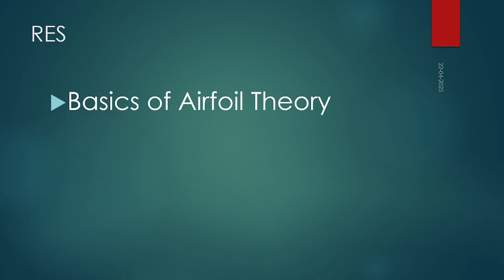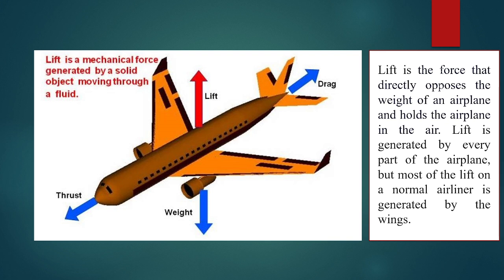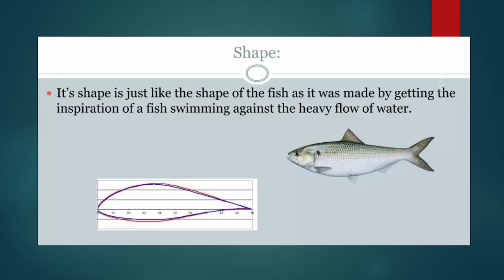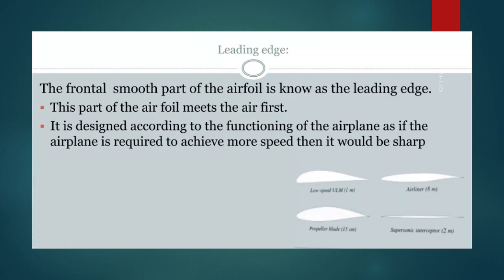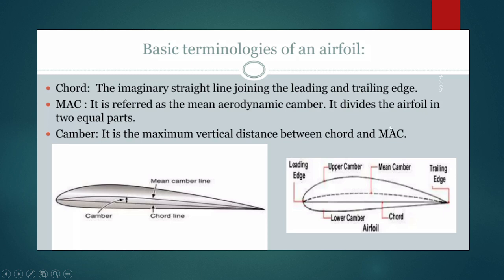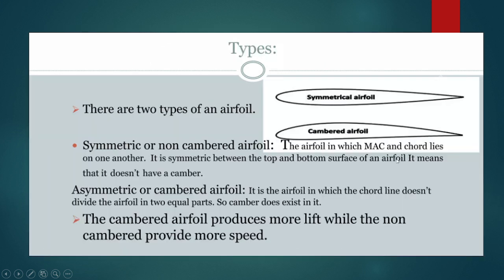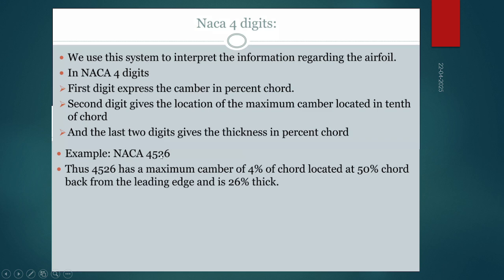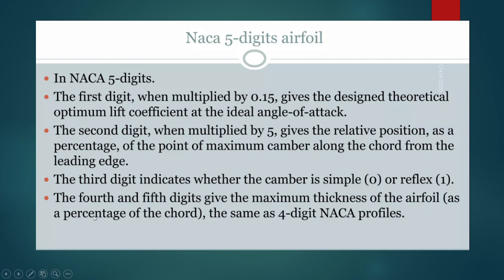BASICS OF AIRFOIL THEORY | RES | B.TECH- JNTUH | ENGINEERING | SMK MUSTAFA SIR RES1 #22-04-2025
In this video i will be discussing about Basics of airfoil theory .
Importance of Airfoil Theory
✈️ 1. Aircraft Design:
-Determines how efficiently a wing can produce lift.

Critical in balancing lift, drag, weight, and thrust.

2. Performance Optimization:
-Helps engineers maximize fuel efficiency, range, and speed.
-Used to reduce drag and improve stability and control.

3. Wind Turbines & Fans:
-Airfoil shapes are used in blades to extract energy from the wind.
-Affects the efficiency of energy conversion.

4. Rotorcraft and Drones:
-Essential for designing rotor blades for lift and thrust in helicopters and multirotors.

5. Understanding Aerodynamic Phenomena:
-Predicts stall (loss of lift) and helps in designing control surfaces.
-Basis for computational fluid dynamics (CFD) simulations.

Summary
Airfoil theory is fundamental to how things fly or interact with air. Whether you're designing an airplane, a drone, or a wind turbine, understanding the basics of airfoil shapes and their aerodynamic behavior is key to performance, safety, and efficiency.

Reference books : NON CONVENTIONAL ENERGY RESOURCES, SP Sukhatme